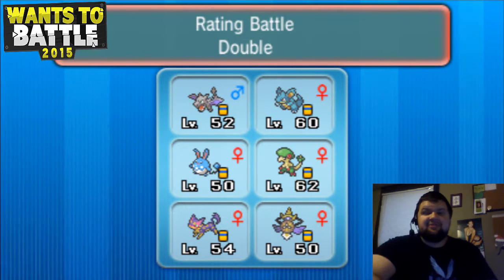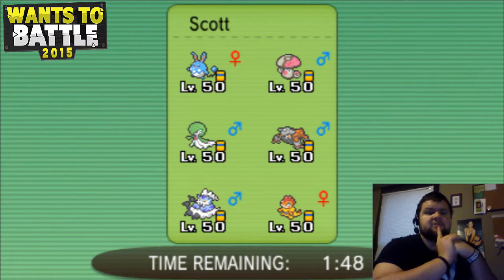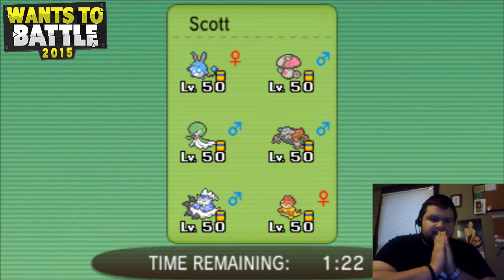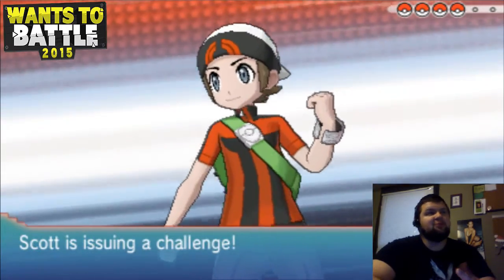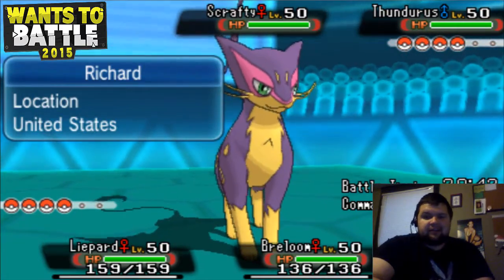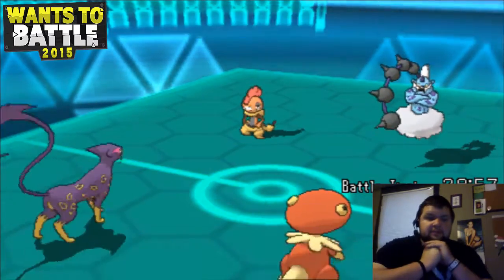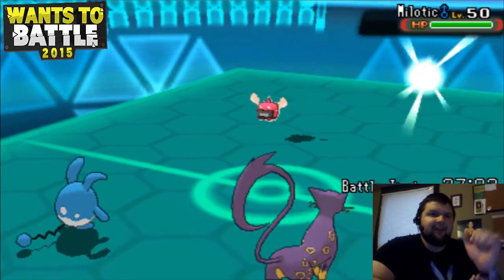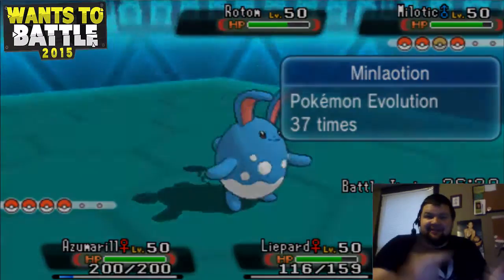Sharp-Dressed Gaming Wants To Battle 2015 (Tag Video)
Hello everyone and welcome to Sharp-Dressed Gaming! The newest craze in Poketuber tag videos is here and we've been tagged!

The Questions are:
Q1: How did you you get that mascot?
Q2: Respond to your most popular comments
Q3: What was your best Pokemon Moment of 2015?
Q4: What do you think the next mainstream Pokemon Game will Be and Why?
Q5: What Can your Viewers Expect in 2016
Q6: What Advice would you give to someone starting out on youtube (If it's yourself who is starting out then what advice would you like to follow?)
Q7: What has your favourite Pokemon video of 2015 been?
Q8: Recommend a tuber with less subscribers that your audience will love
Then Tag 3 people.